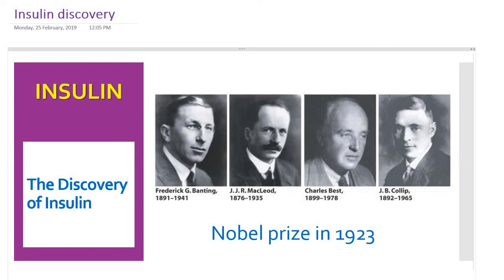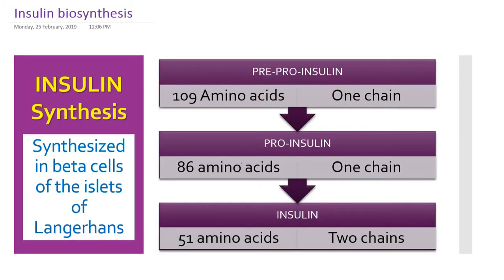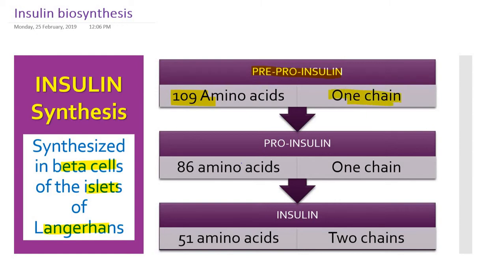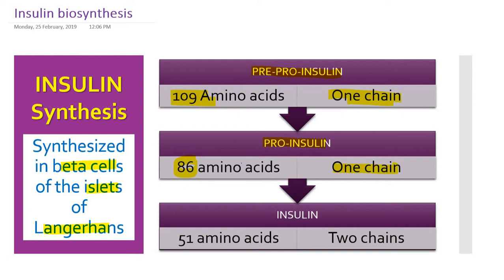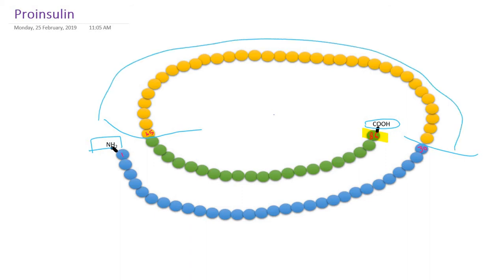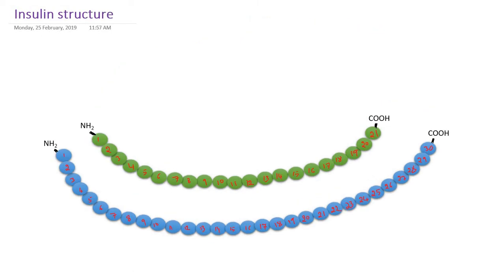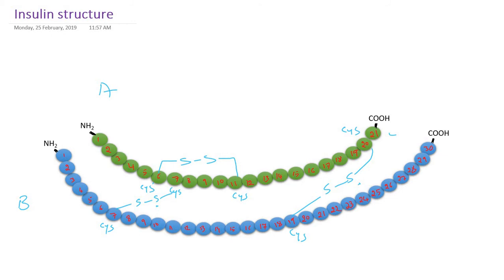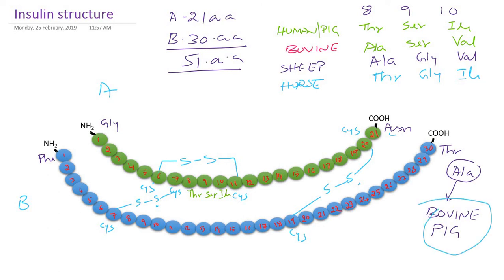Structure of Insulin biochemistry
Insulin structure and biosynthesis. I'm Dr. Vijaya Marakala explained in this video, insulin structure and also insulin biosynthesis. Frederick Sanger during 1954 able to identify the amino acid sequence. He was awarded Nobel prize during 1958 for this wonderful discovery. Insulin is synthesized and secreted by the pancreatic beta cells of the Islets of Langerhans. Initially synthesized insulin is called pre-pro insulin which is an inactive and single-chain peptide with 109 amino acids. In the Golgi apparatus, some amino acids are cleaved off during processing to form proinsulin with 86 amino acids that is also a single peptide chain. Just before the release, some more amino acids are cleaved off called C peptide, to form active insulin with 2 chains and a total of 51 amino acids. Insulin is composed of two peptide chains referred to as the A chain and B chain. A and B chains are linked together by two interchain disulfide bonds, and an additional intrachain disulfide is formed within the A chain.

Insulin DrVijayaMarakala Biochemistry vijaya marakala biochemistry lecture video tutorial usmle nclex type 1 diabetes usmle step 2 nursing school dr vijaya marakala